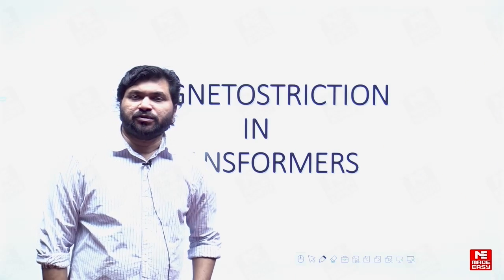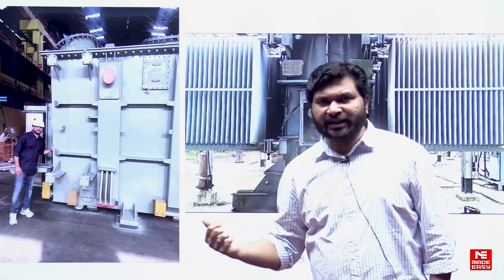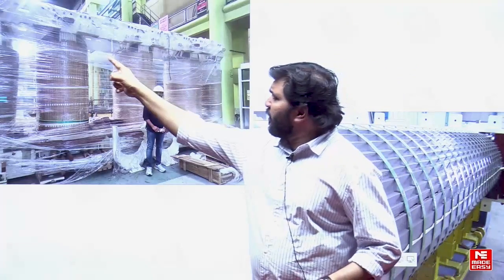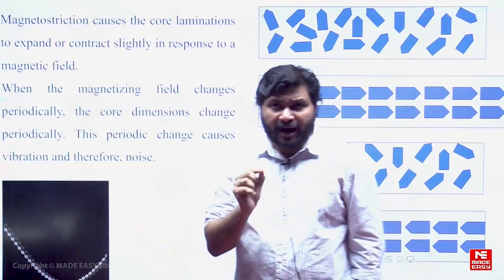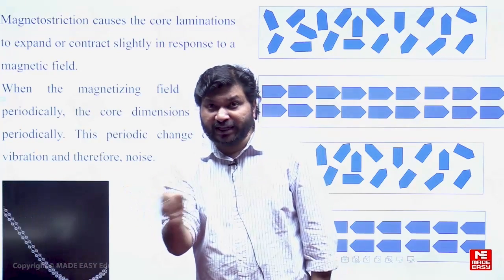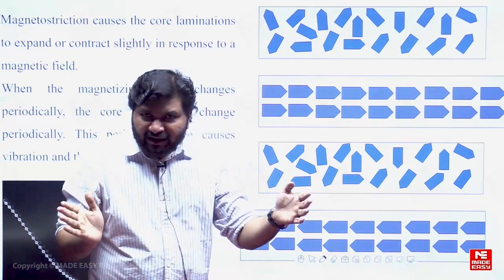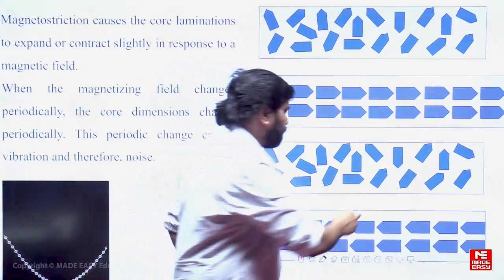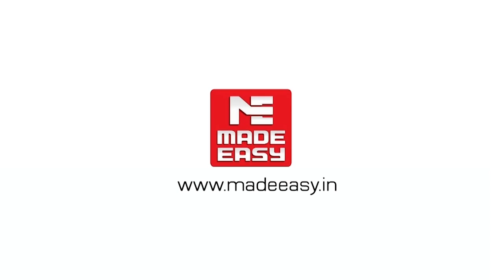Magnetostriction in Transformers Explained | Why do transformers make a humming noise? | MADE EASY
In this video, we have Murali Sir, a faculty member at MADE EASY, explaining the concept of magnetostriction in transformers. Learn how magnetostriction impacts transformer performance and causes noise and vibration, and gain practical insights to better understand this phenomenon.

Don’t miss out on this opportunity to deepen your knowledge and improve your preparation for competitive exams.